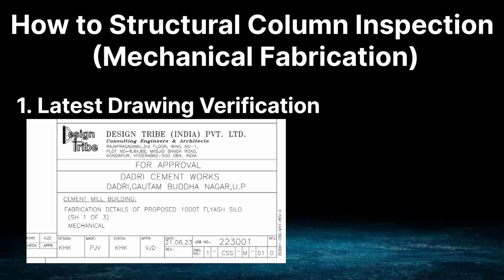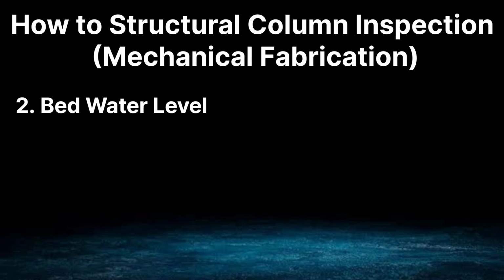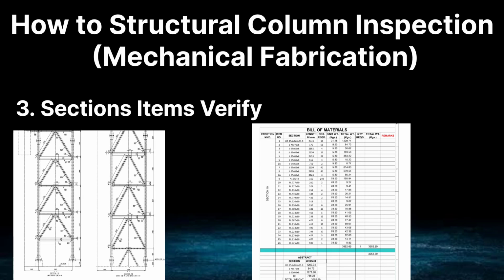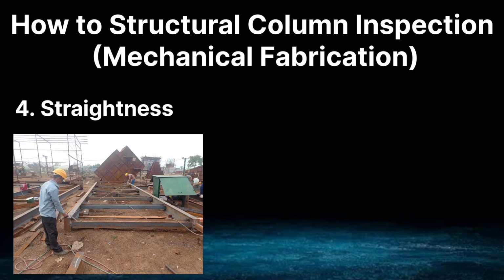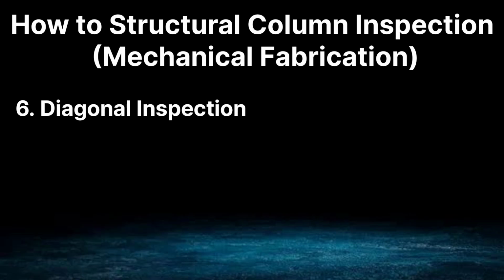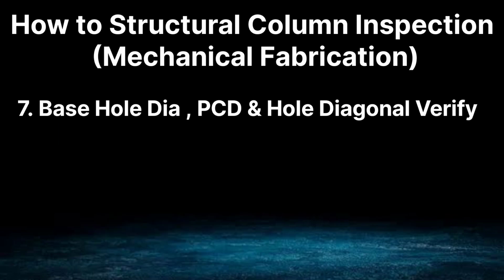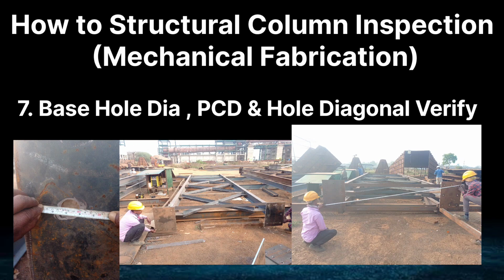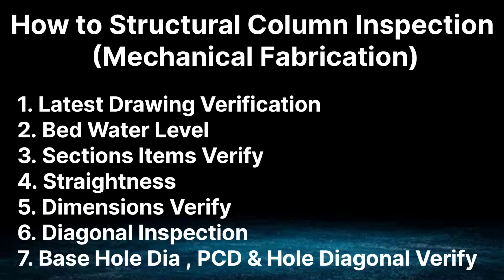How To Structural Column Inspection | Kaise Structural Column Inspection Kare | Mechanical Engineer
how to structural column inspection
QAQC & NDT
qaqc & ndt